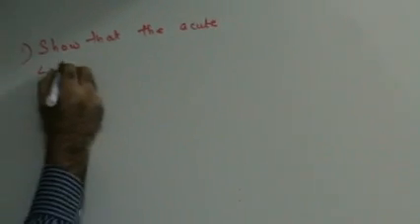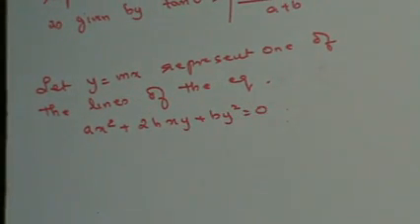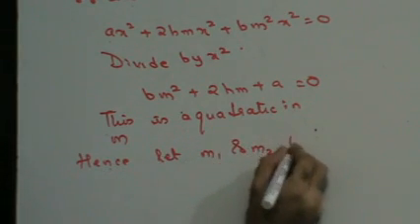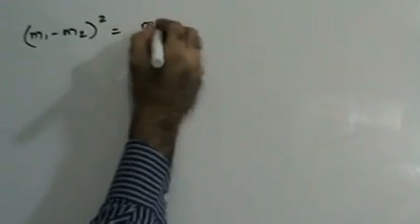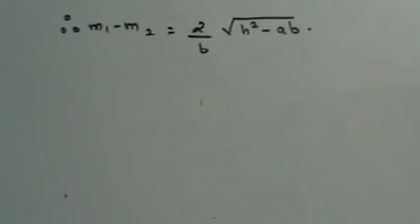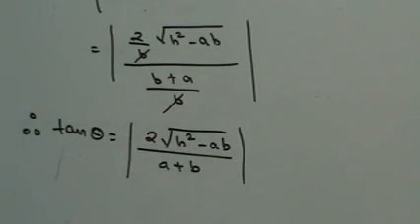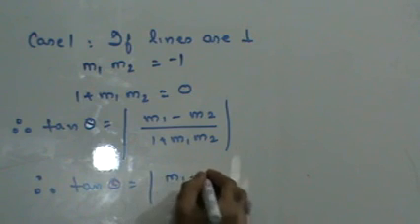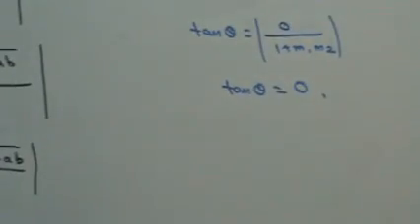12 maths straight lines 6